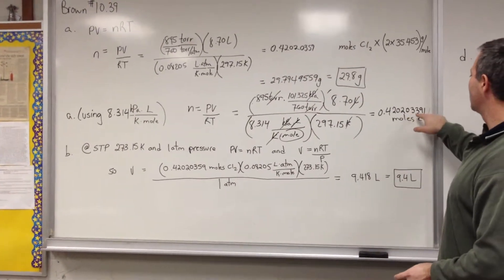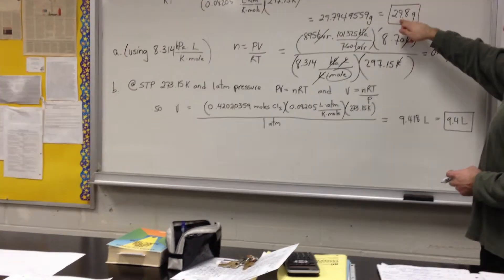Gas Laws Part 4: Usage of the Ideal Gas Law